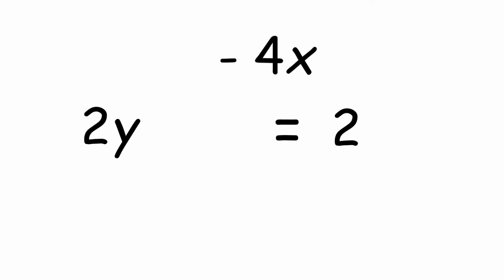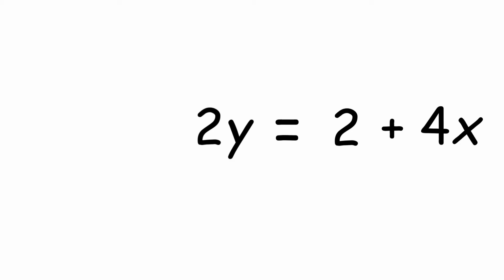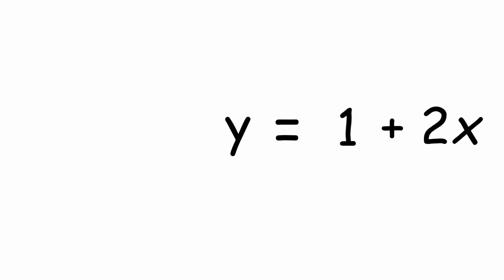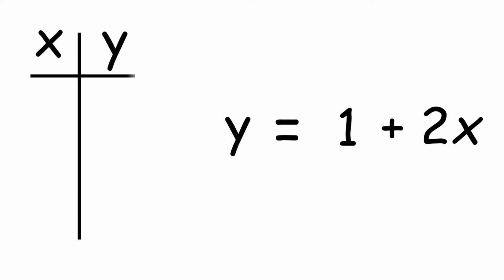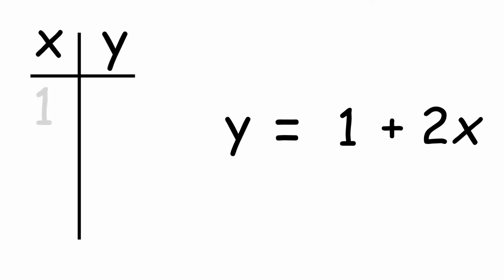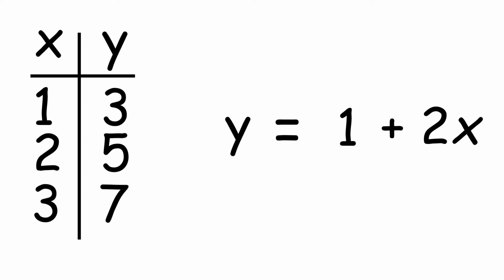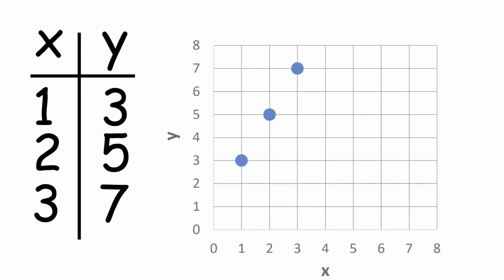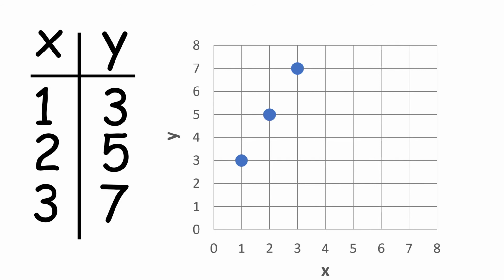DAT256x 01 03 Linear Equations